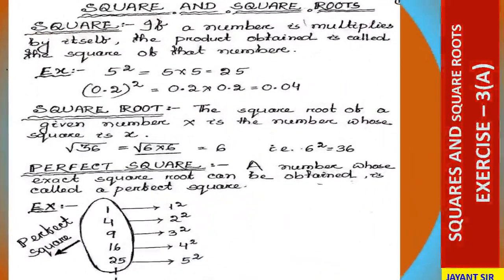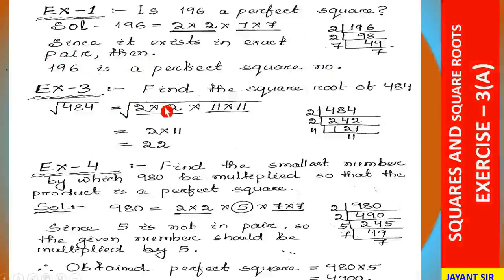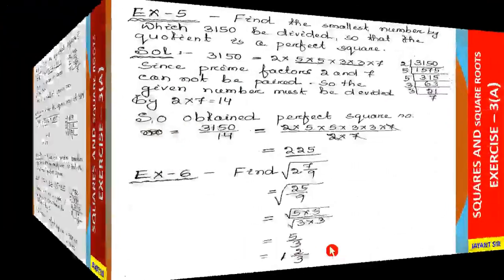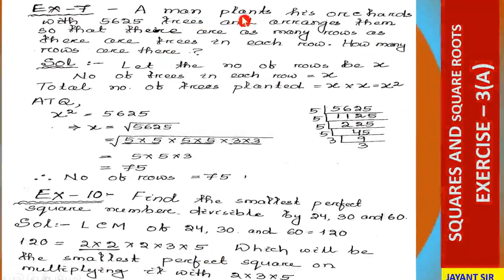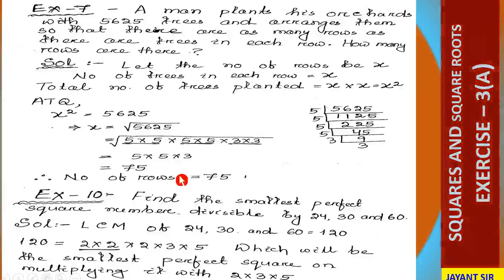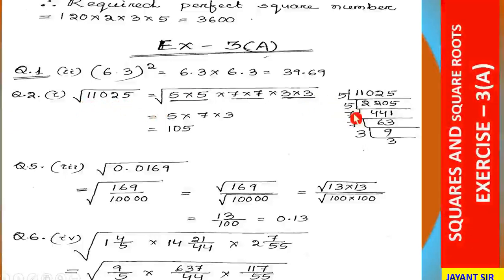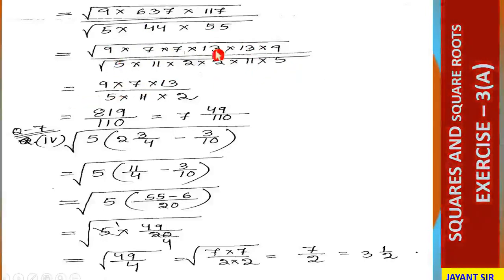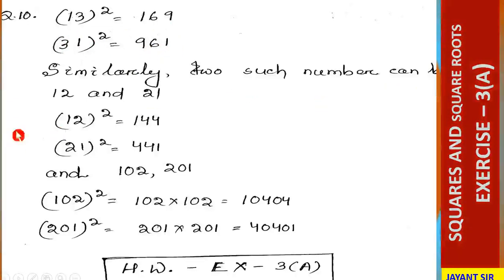Std 8 Maths Exercise 3 (A)